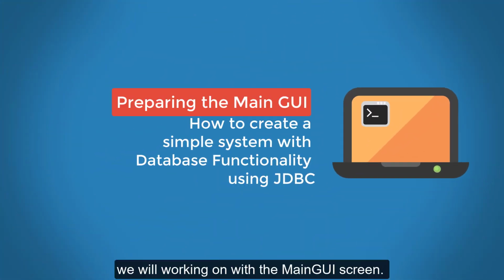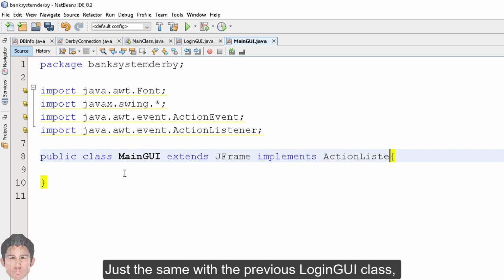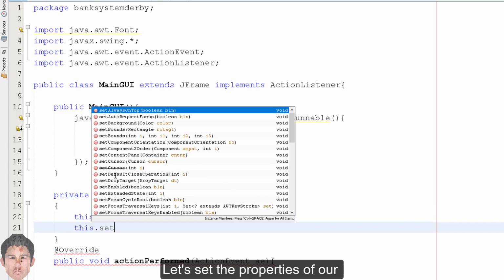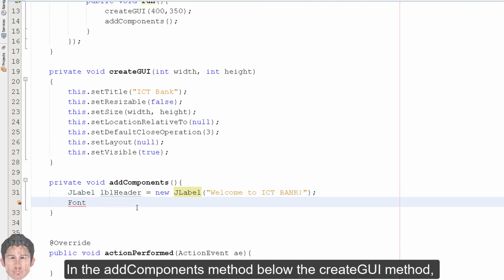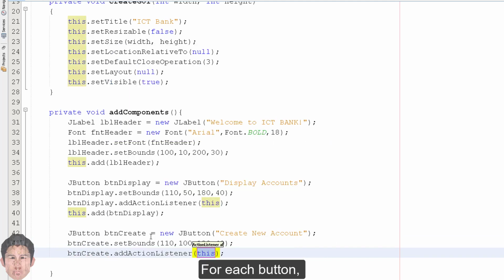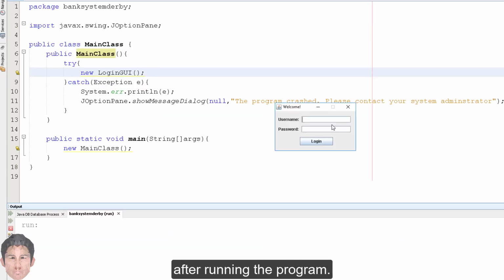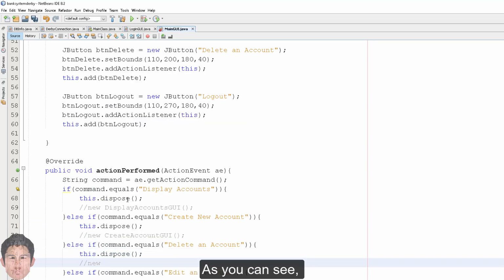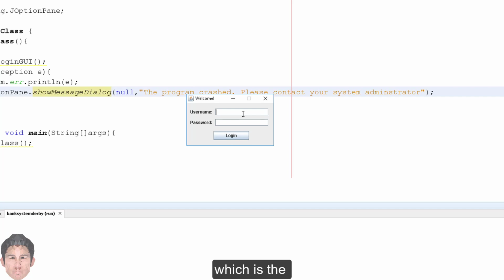(Part 3)How to create a simple system with Database Functionality using JDBC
In this video, we will be preparing the MainGUI for our project.

Check out the following links:

(Part 6): TBU
(Part 7): TBU

Video Editor: Camtasia Studio 9